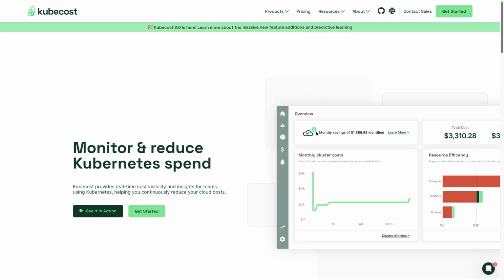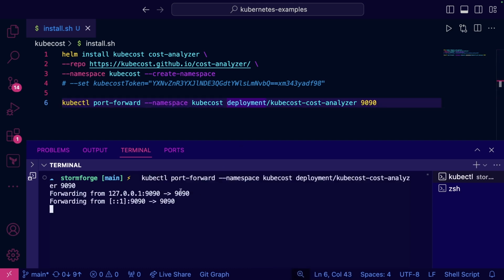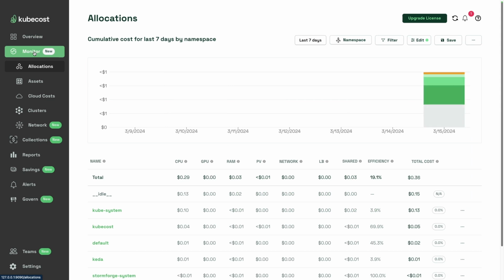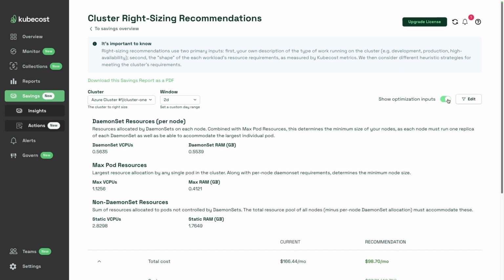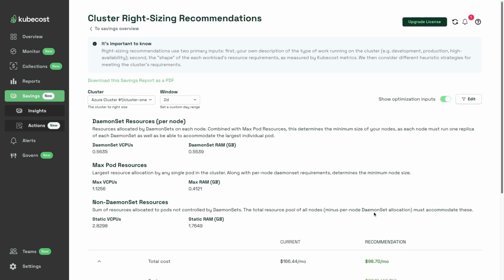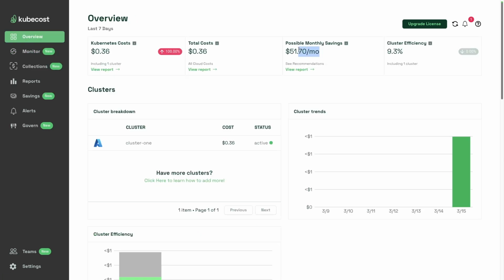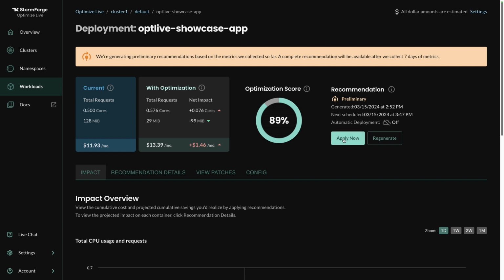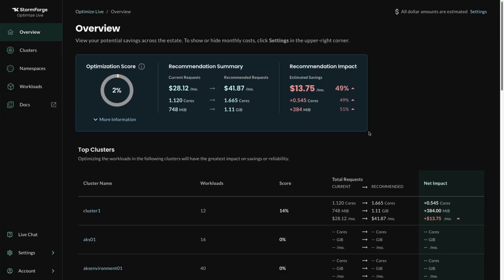Combining Kubecost and StormForge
See how to use Kubecost for full cost monitoring alongside StormForge for automated resource management. You'll get a snapshot of savings you can achieve, the ability to optimize a workload, and then you'll see those costs go down.